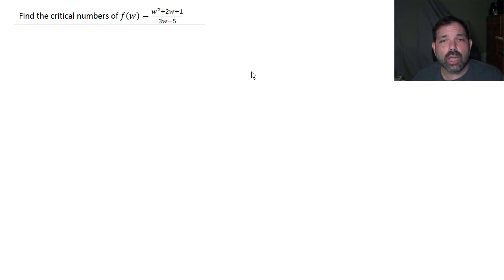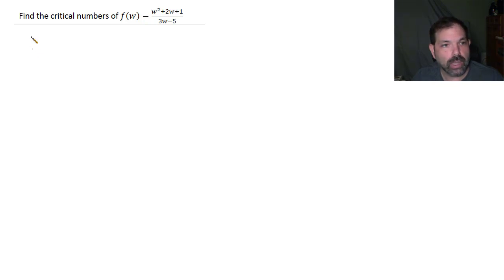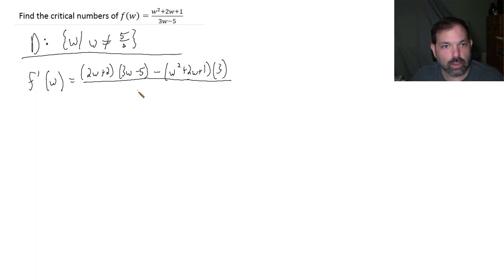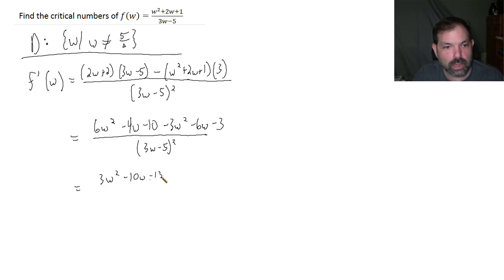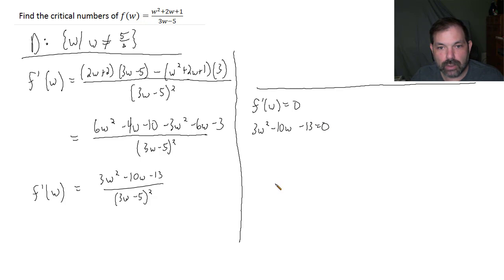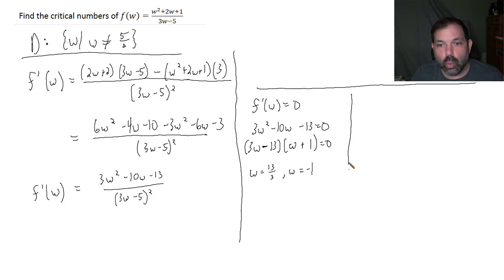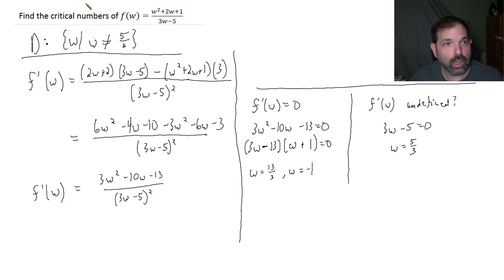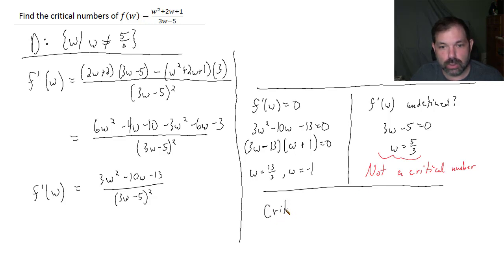Critical Numbers Example 3